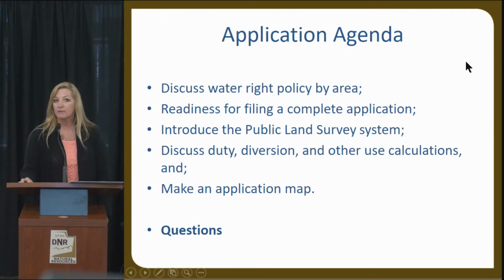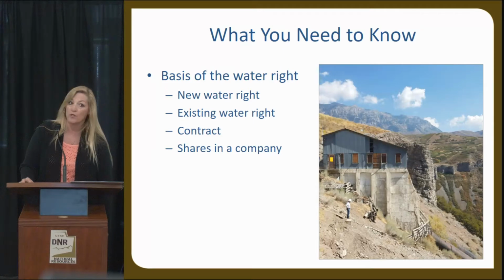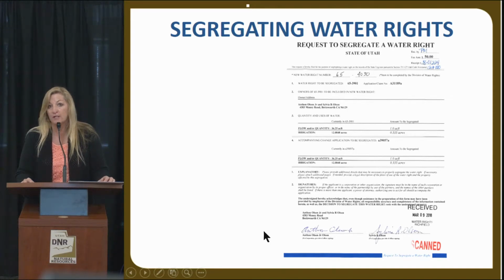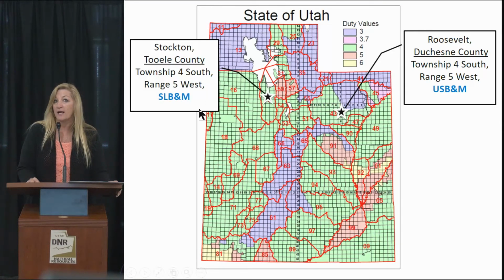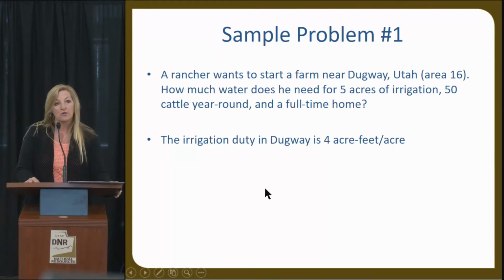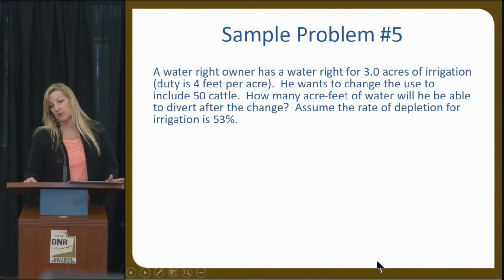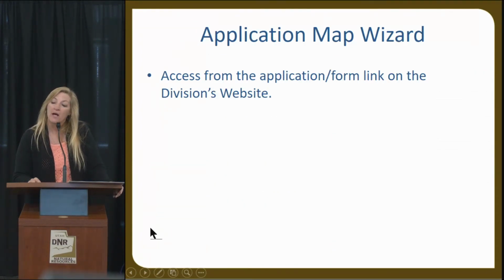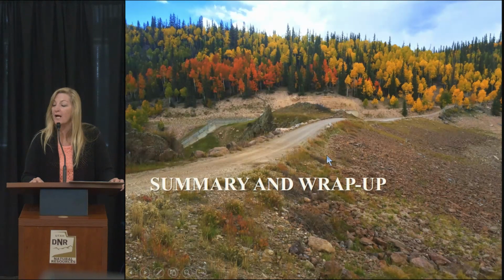2019.4 Making and Filing Applications (Willa Knight)